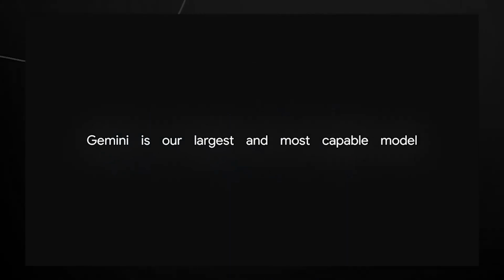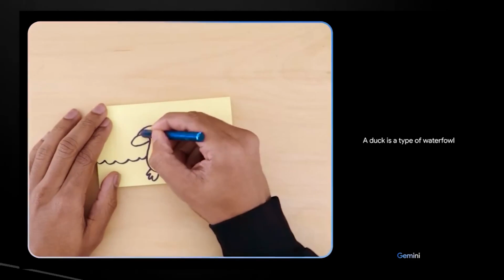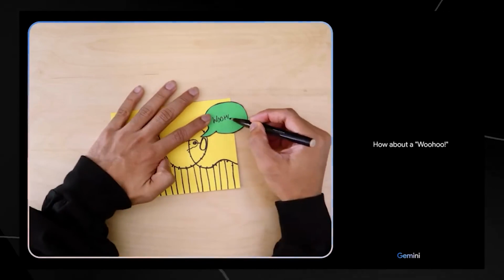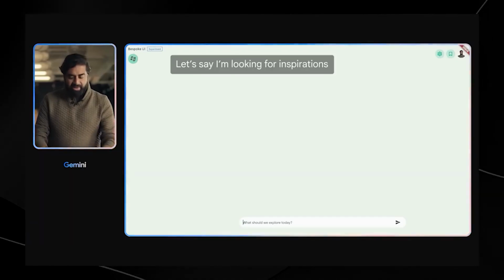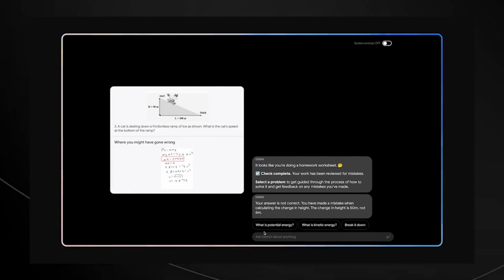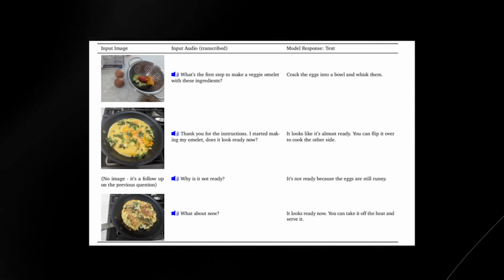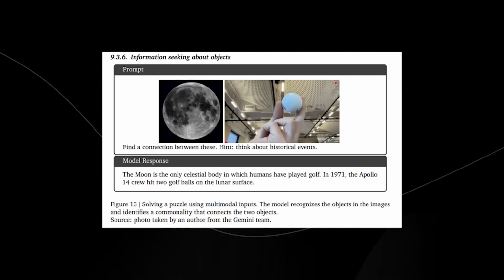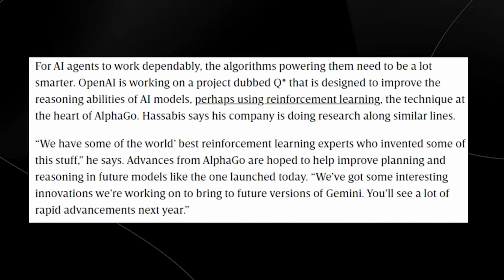Googles GEMINI Just SHOCKED The ENTIRE INDUSTRY! GPT 4 Beaten Full Breakdown + Technical Report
Googles GEMINI Just SHOCKED The ENTIRE INDUSTRY! (GPT-4 Beaten) All Capabilities,

00:17 Gemini Reveal trailer
04:43 Multimodal description
05:10 Multimodal Capabilities
11:13 Gemini Benchmarks
13:47 Advanced Reasoning
17:15 Math Understanding
19:21 Understanding of science
22:00 Technical report
28:00 Future of gemini